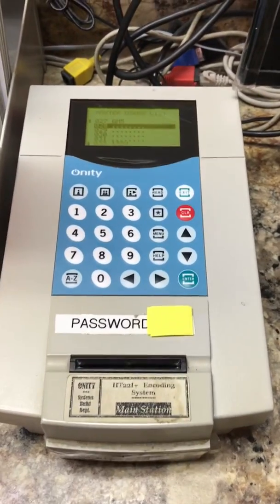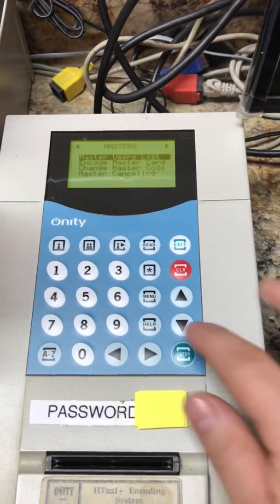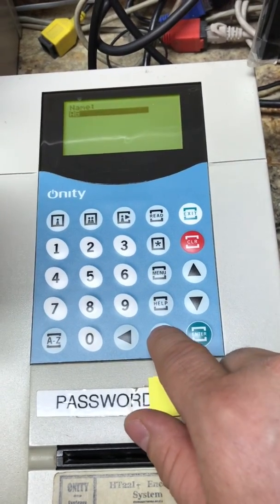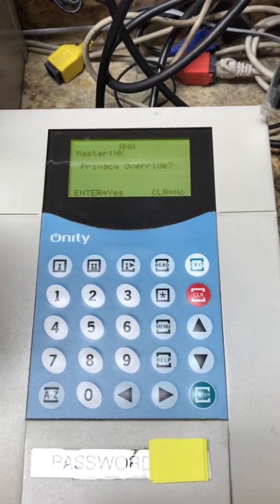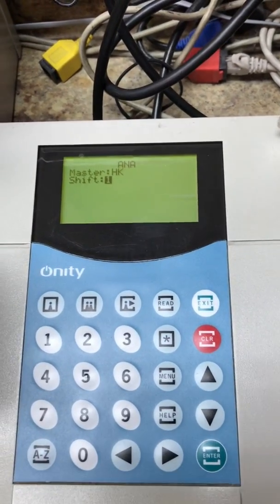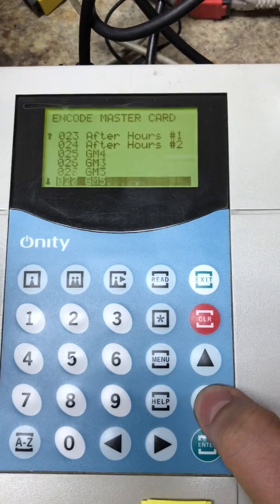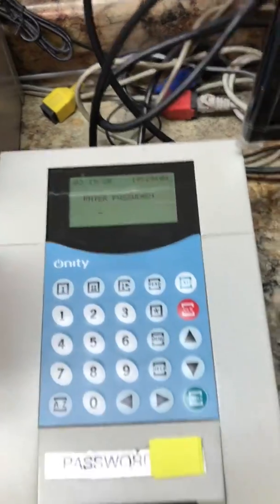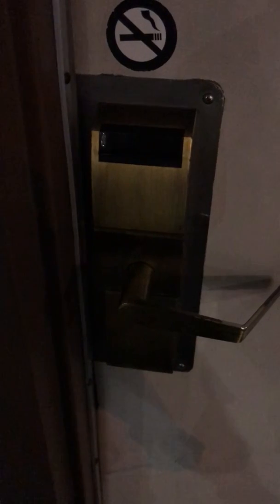How to make a master key for onity ht22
How to make a new key for housekeepers ,maintenance or other